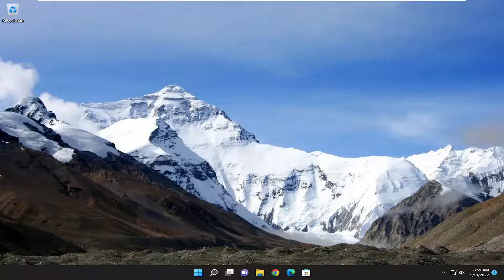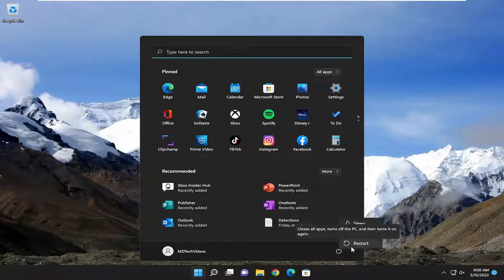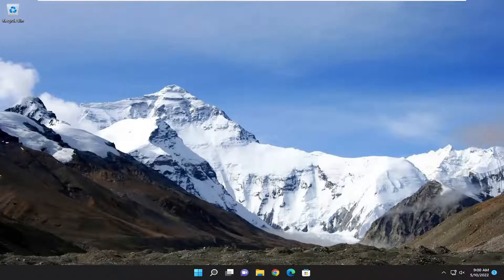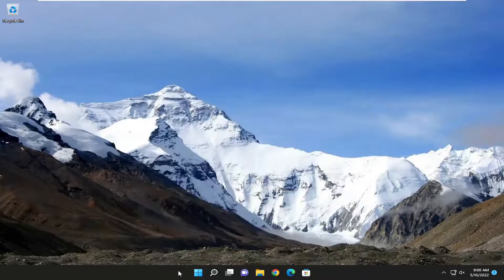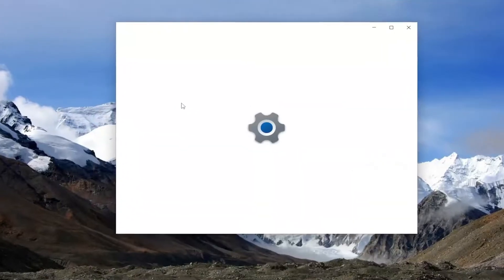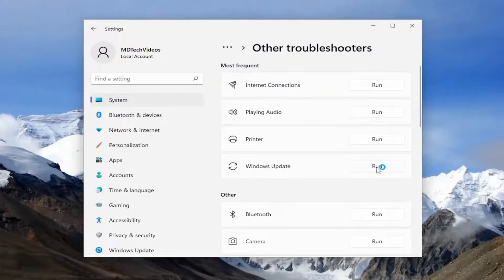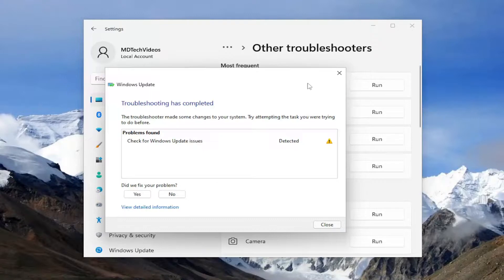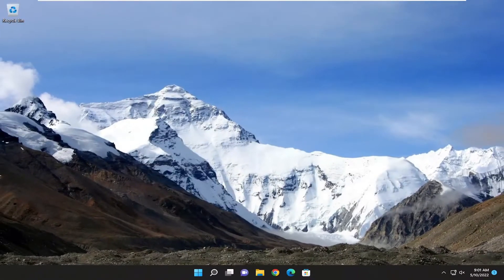How To Remove - " Update And Shutdown " Update And Restart " Option - Windows 11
Windows 10 is configured to install updates automatically by default. When Windows 10 installs cumulative and security updates, it often requires a restart to update the system files in-use and apply the changes.

Issues addressed in this tutorial:
update and shutdown remove windows
how to remove update and shutdown
how to close windows update permanently
how to update shutdown on windows 11

In this tutorial, we will show you the steps to remove the Update and Shutdown option from the Windows 11 Power Menu. The Redmond giants have provided a slew of options to take control of your PC’s update schedule. You could instruct it to automatically download and install the updates right away, auto-download but install at your own convenience, or manually take full control over the same. If you take the latter two options, then you will have to restart your PC for the updates to be successfully installed.